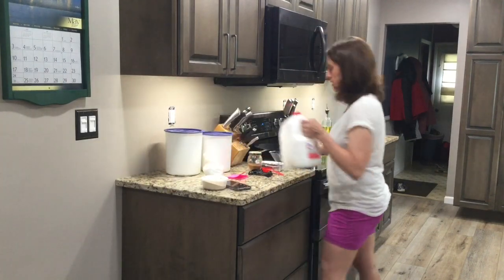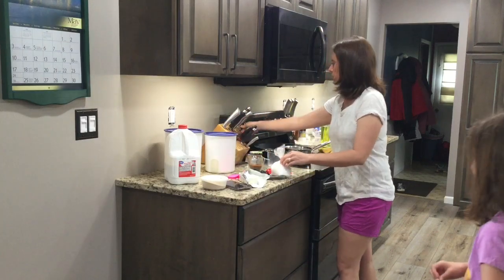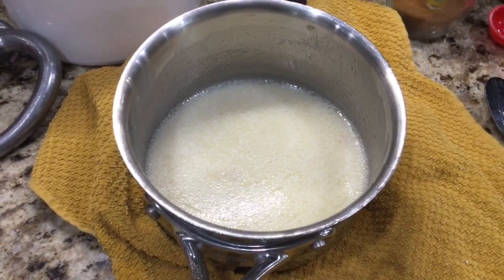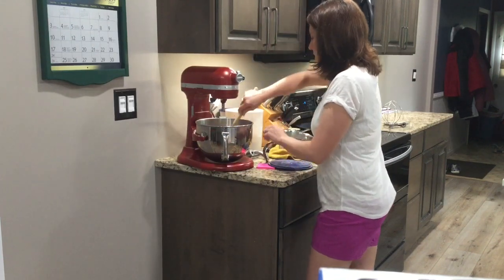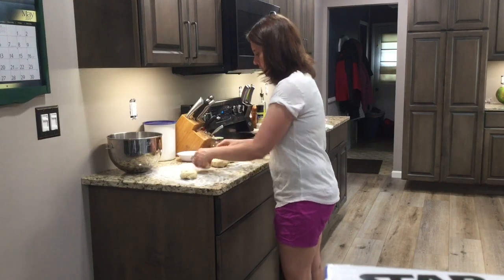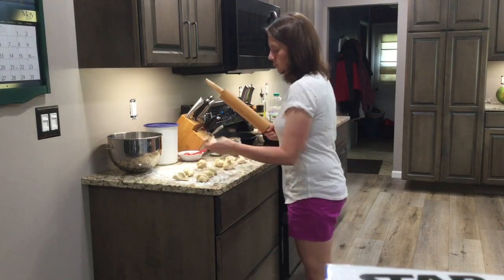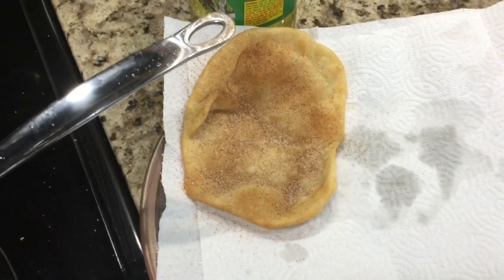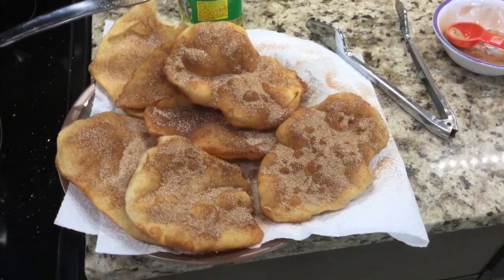“Cooking with Mrs. Carlson” Day 69: Elephant Ears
Ingredients: 3/4 cup milk, 3 Tbsp Crisco, 1/4 cup sugar, divided, 1/2 tsp salt, 1 Tbsp yeast, 2 cups flour, oil for frying, 1 1/2 Tbsp cinnamon